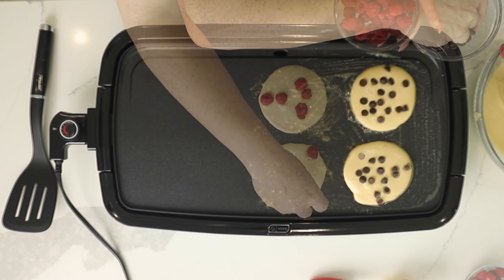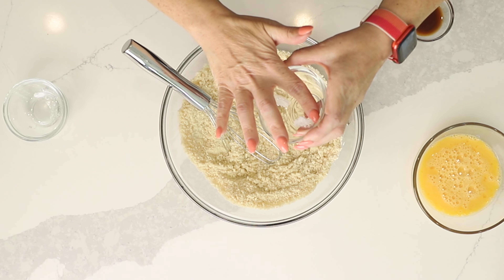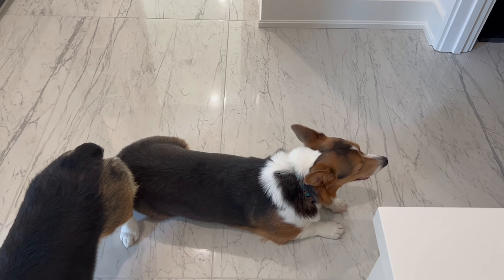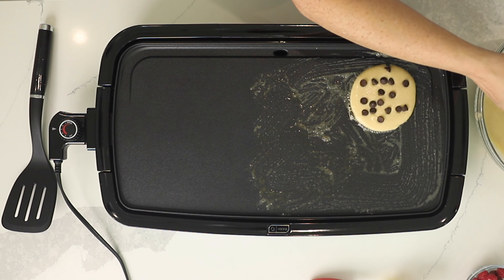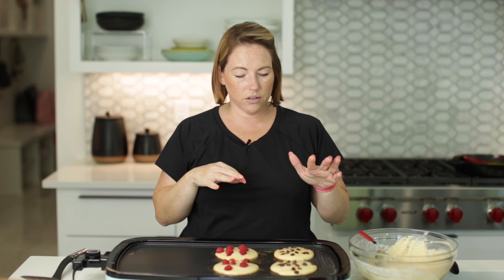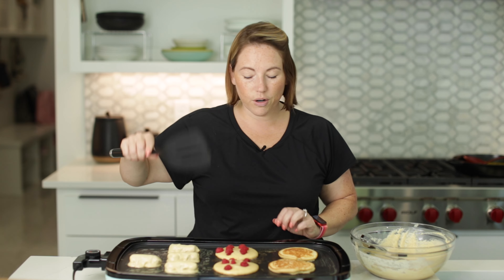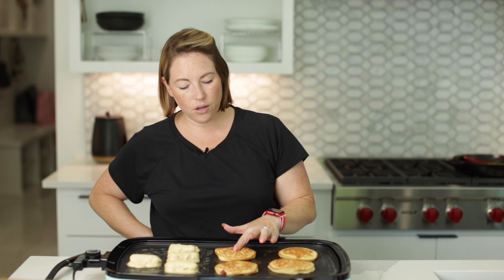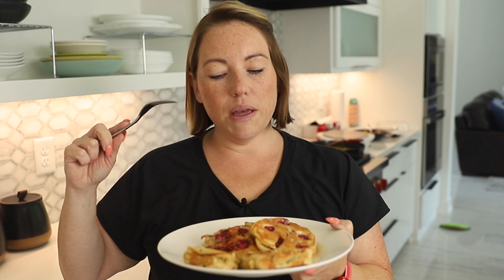3 Different Keto Pancakes and my Corgis!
They say that breakfast is the most important meal of the day, so why not start it off with chocolate! This super fluffy low carb pancake recipe is the perfect way to kick-start your day without all the sugar! Top with your favorite sugar free syrup and enjoy!